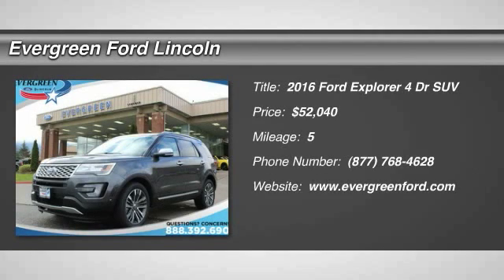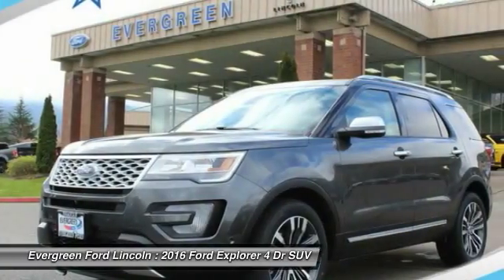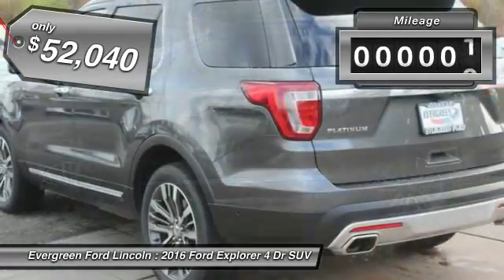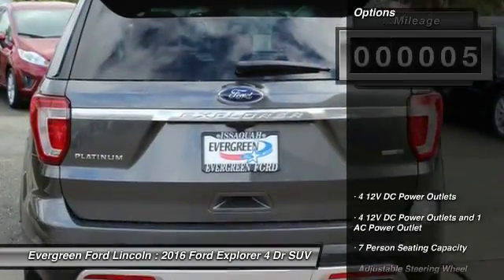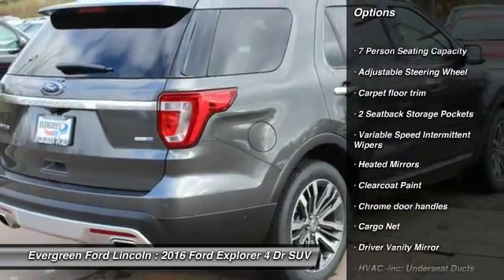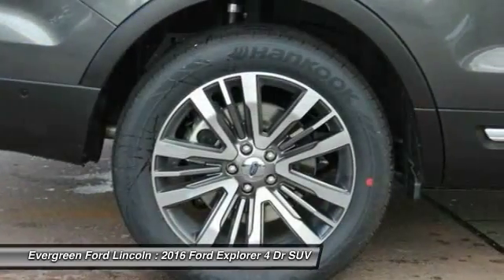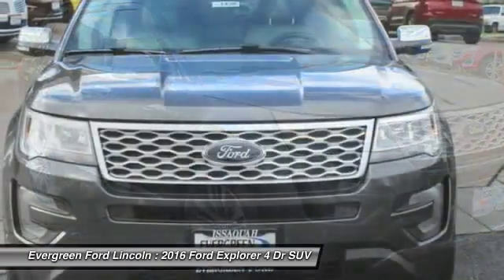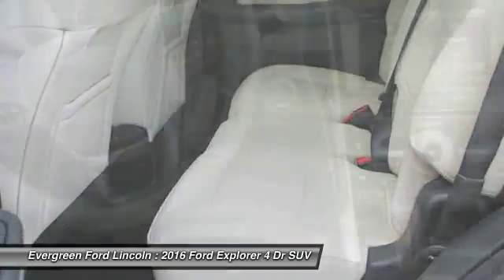2016 Ford Explorer Issaquah WA 16-1436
2016 Ford Explorer Platinum 4WD

1500 18th Ave. Northwest

IN TRANSIT : ETA 03/23  All prices are subject to change without notice. We reserve the right to refuse to honor any incorrect internet prices as we cannot account for human or technical error.Includes all available  manufacturer  rebates for qualified buyers